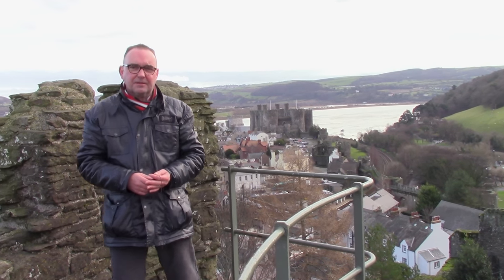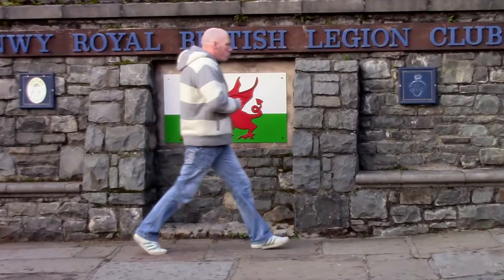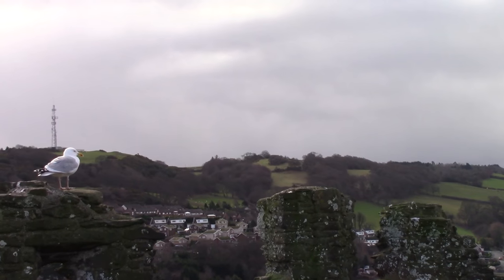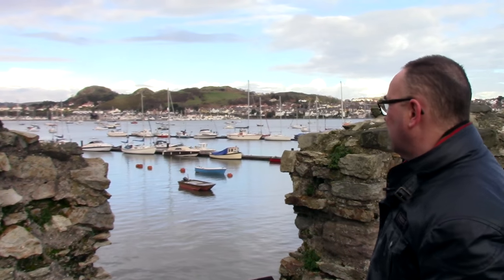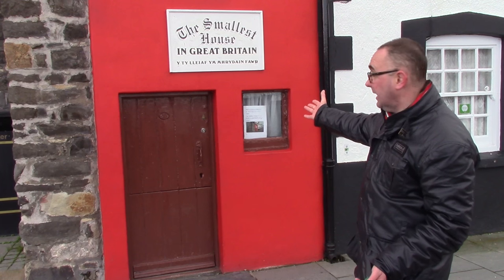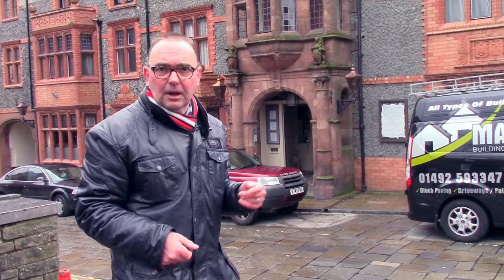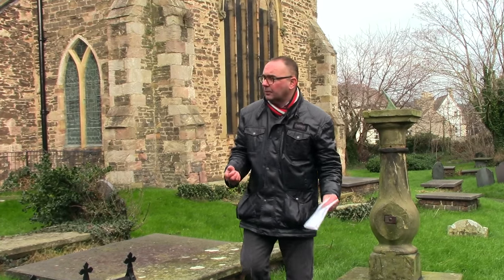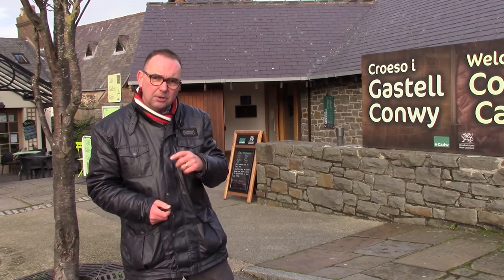Conwy North Wales Walking Tour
Walk with us as we take a tour of Conwy located in North Wales.  During this tour you will learn more about the following locations:

- Lancaster Square
- St. Michael's Catholic Church
- The Eight Fortified Towers
- Wing Gate
- Lower Gate
- The Smallest House in Great Britain
- Conwy Morfa
- Suspension Bridge
- Guildhall
- The Blue Bell
- Aberconwy House
- Castle Hotel
- St. Mary and All Saints Church
- Mill Gate